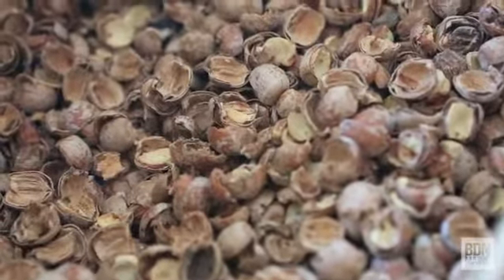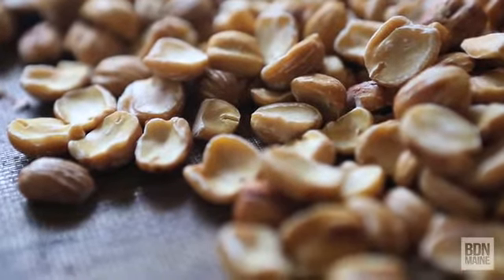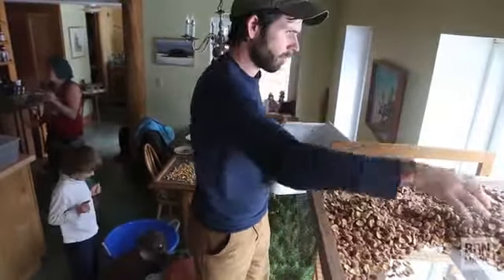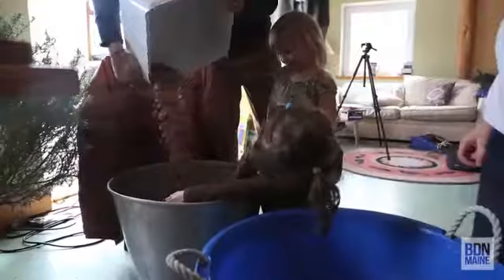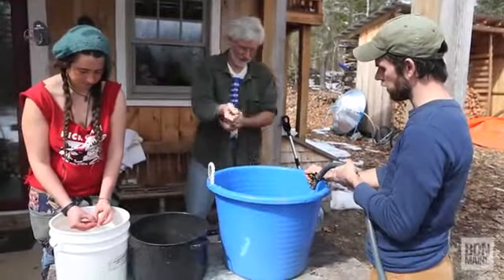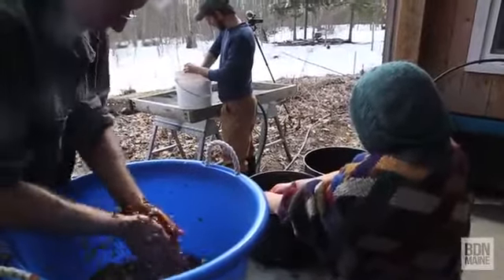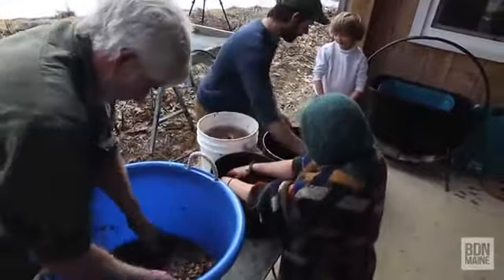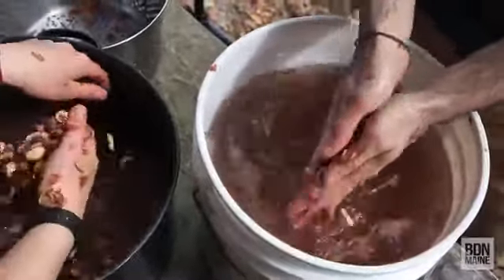Turning acorns into flour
A group of friends gathered at Jim Merkel’s home in Belfast to process acorns into a nutty flour.